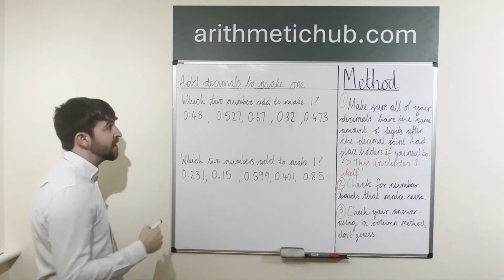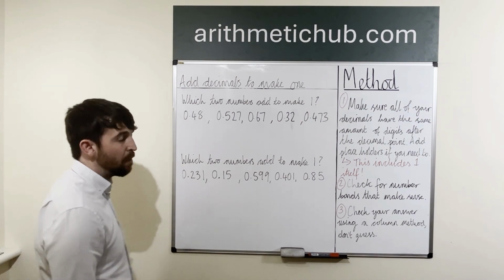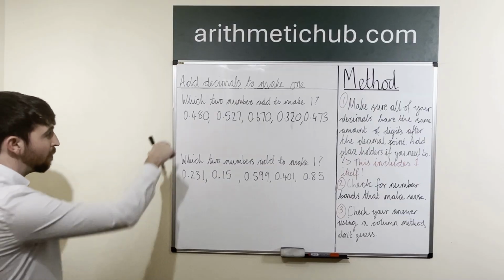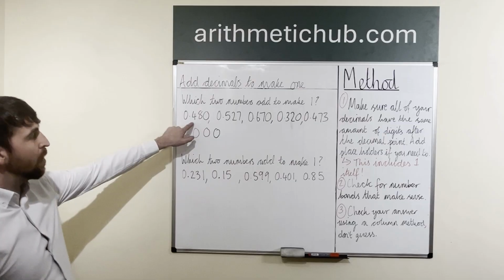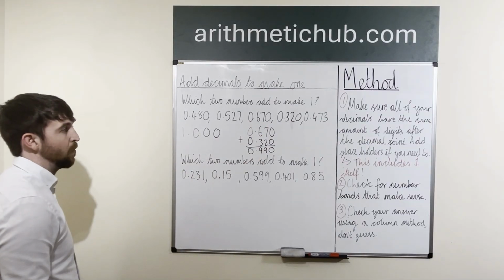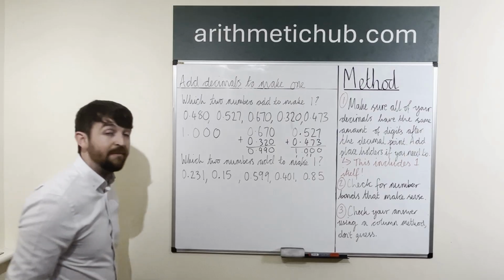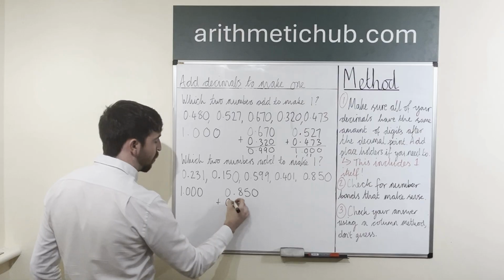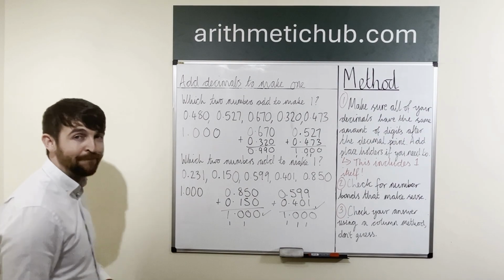How to answer adding decimals to make one questions Key Stage 2 (KS2) – Arithmetic Hub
0:00 Introduction
0:14 Method
2:37 Which two numbers add to make one? 0.48, 0.527, 0.67, 0.32, 0.473
6:59 Which two numbers add to make one? 0.231, 0.15, 0.599, 0.401, 0.85